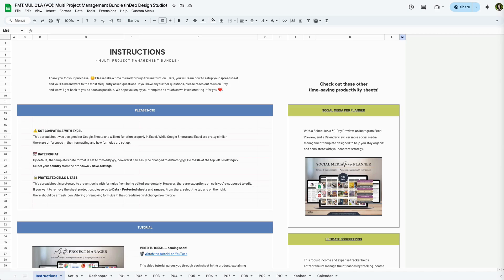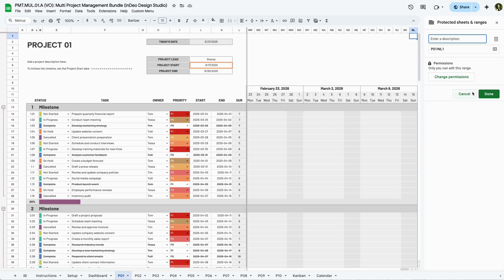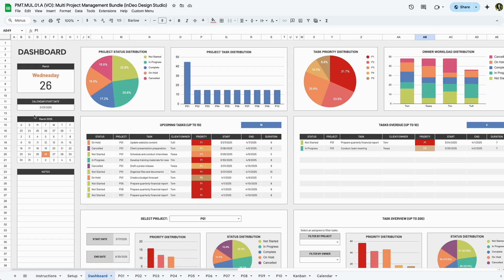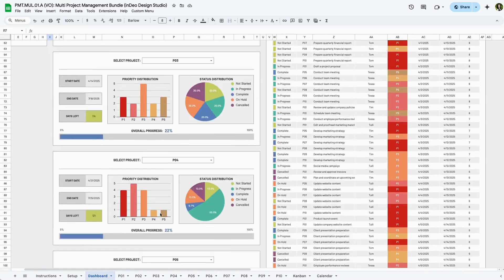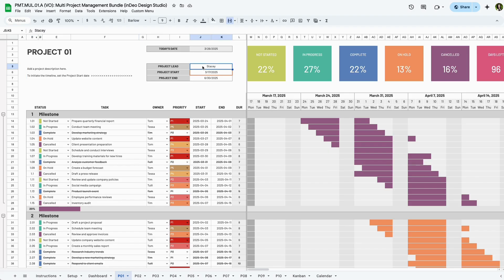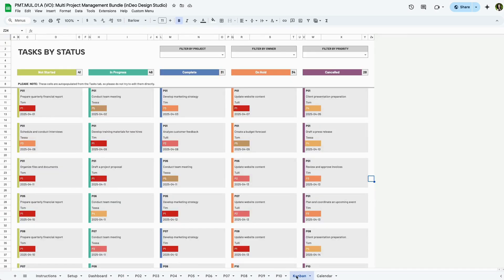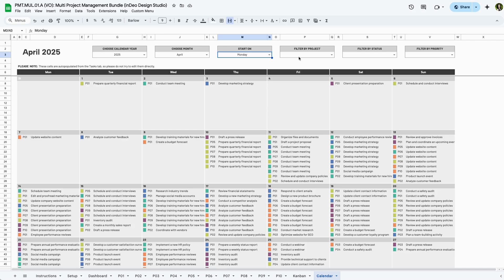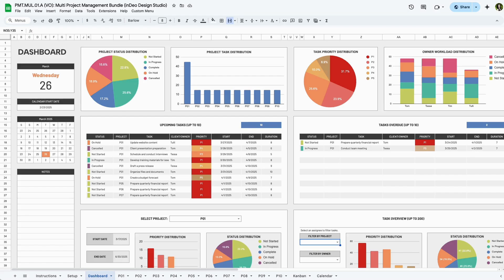Multi Project Manager Tutorial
The Multi Project Manager is a streamlined, all-in-one Google Sheets tool designed to help users effectively track, manage, and organize multiple projects in one place. It’s perfect for small business owners, solopreneurs, and busy professionals juggling several ongoing tasks.